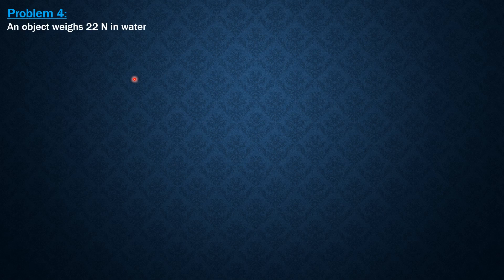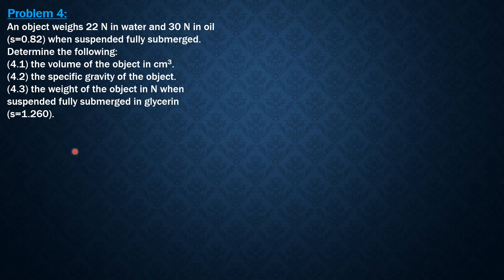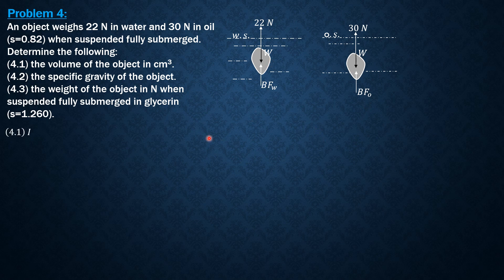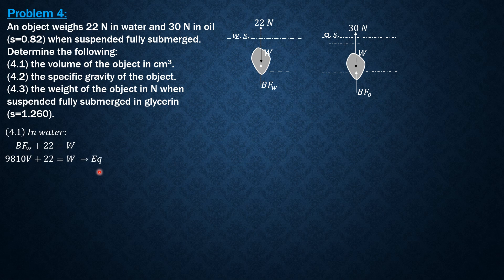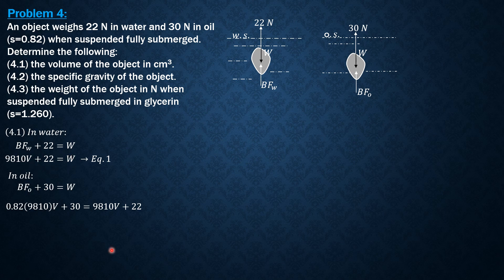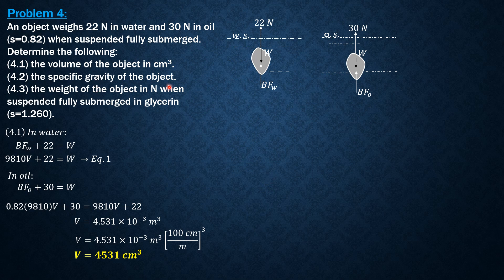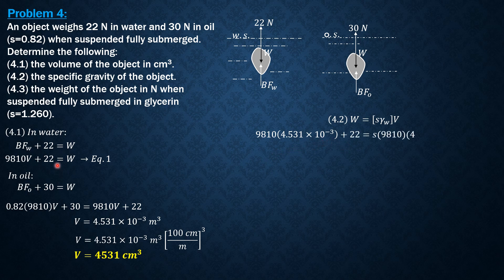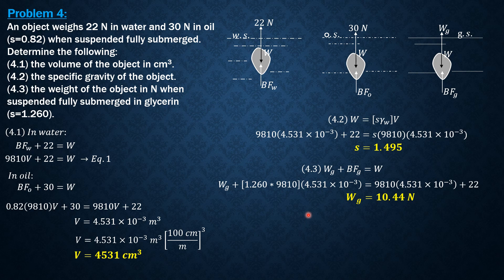BUOYANCY, Example 4